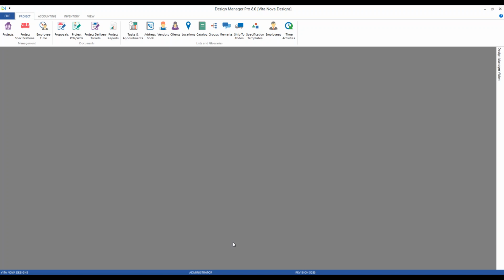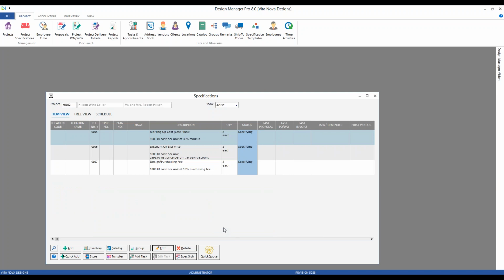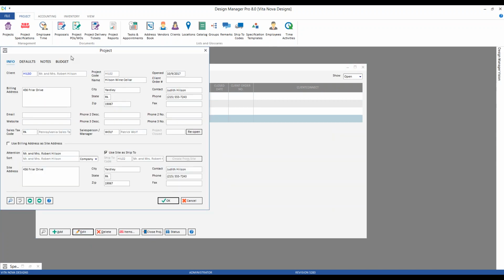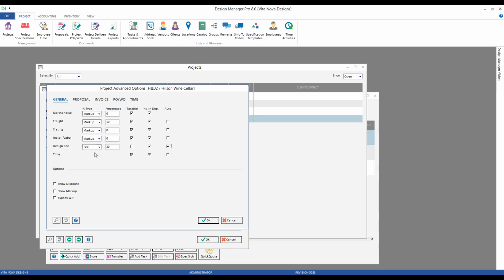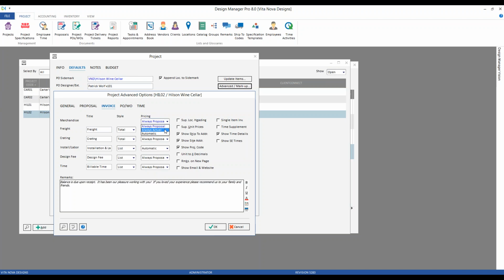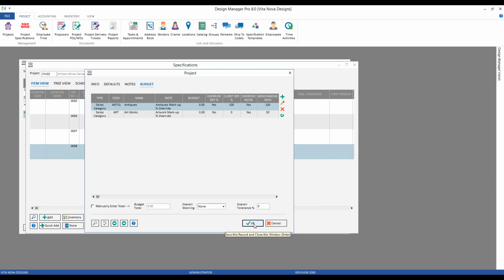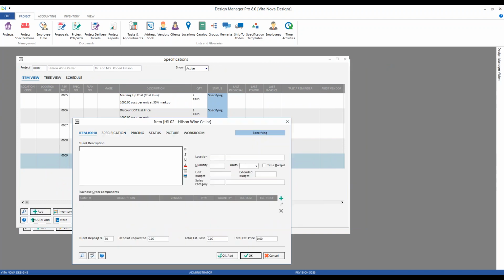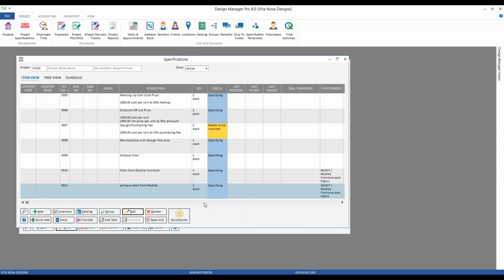Markups, Discounts, and Fees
This webinar will explain the different pricing methods available in Design Manager.
Topics will include:
The difference between the 3 billing choices
Company vs. Project Settings and which one takes priority
NEW Vendor markups, discounts, fees in Pro Cloud, and more!

0:00 Introduction
1:01 Three Pricing Methods
10:38 Project Default Settings
17:40 Invoice Pricing
22:00 Sales Category Overrides
27:50 Vendor Markup Overrides
32:23 Precendence
34:10 Conclusion